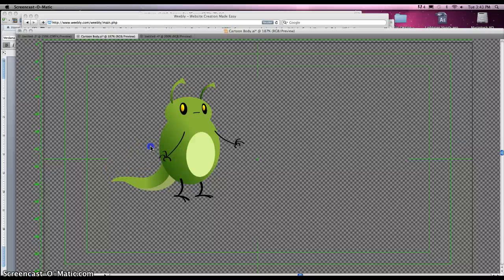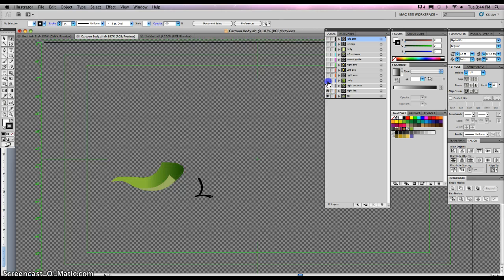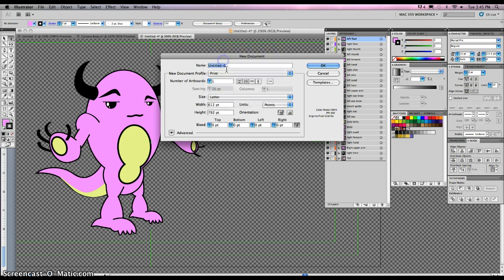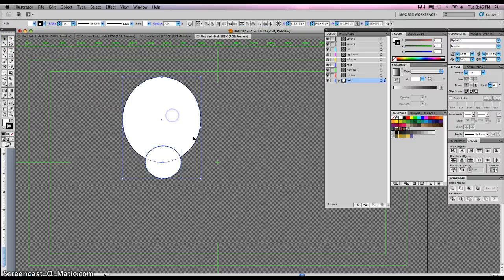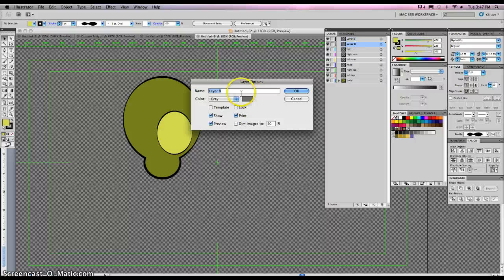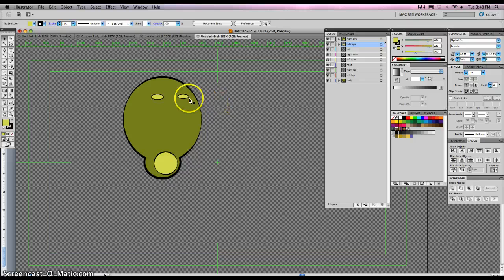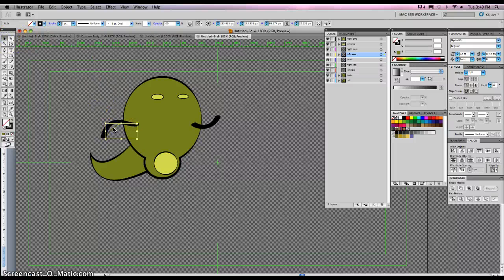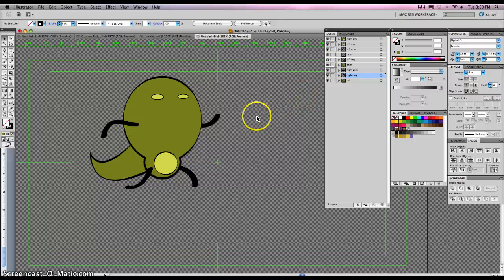Building a Character in illustrator for Animation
layers, shape tool, brush tool